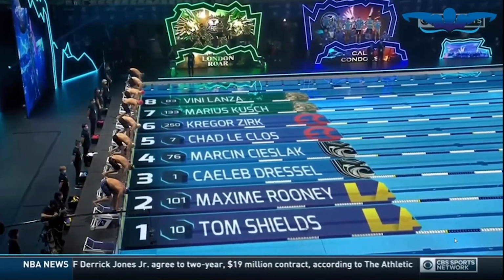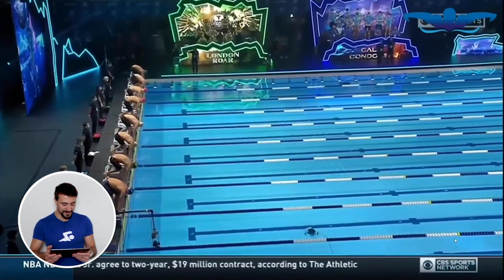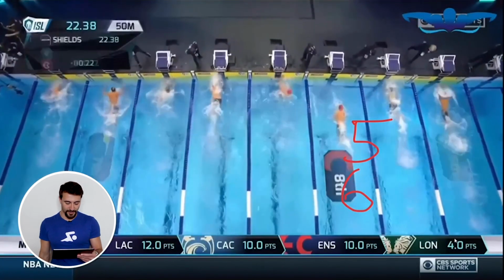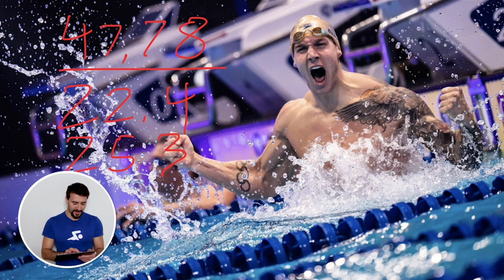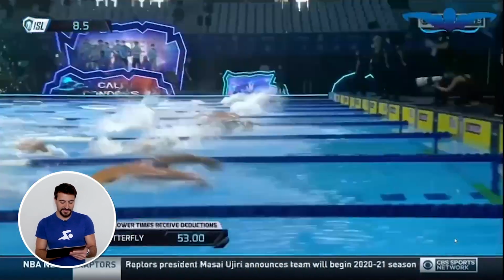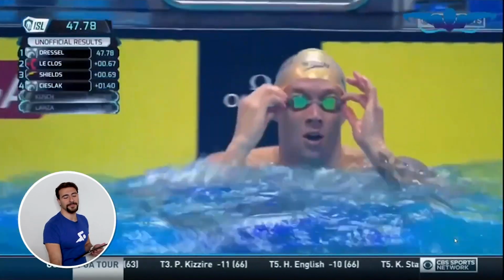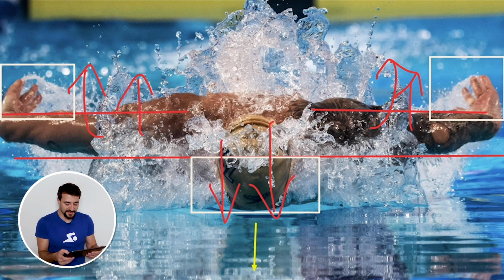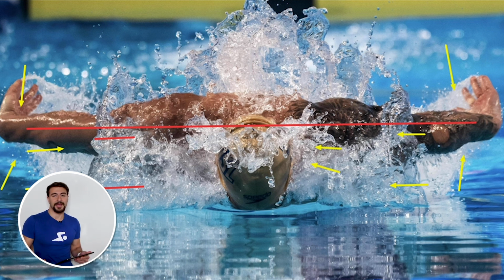Caeleb Dressel 47.78 100M Butterfly World Record | Full Race & Analysis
Caeleb Dressel went full beast mode during. the 100-meter butterfly at ISL Finals! Watch his record breaking swim & our analysis of his insane technique!

Thumbnail image credit: International Swimming League

Recommended Swim Gear

MySwimPro is the #1 App for swimmers in the world with over 1 million global community members! Swimmers in more than 180 countries use MySwimPro to track their workouts and follow personalized swim training plans, video drills to improve technique, and advanced analytics to track their progress. MySwimPro can be downloaded for FREE on iOS and Android and compatible with the most popular smartwatches. MySwimPro was named by Apple as the Best Watch App of the Year and has been featured in Sports Illustrated among other international publications.

About Fares Ksebati:
Fares is the Co-Founder and CEO of MySwimPro. He is an internationally recognized swim coach, American Swim Coaches Association Fellow and USA Triathlon certified coach. Fares is 3x U.S. Masters Swimming National Champion and competes internationally in pool and open water races. He is passionate about empowering people to reach their personal fitness and life goals!